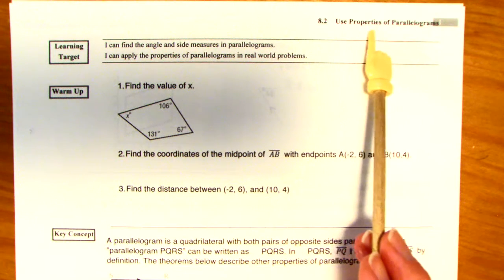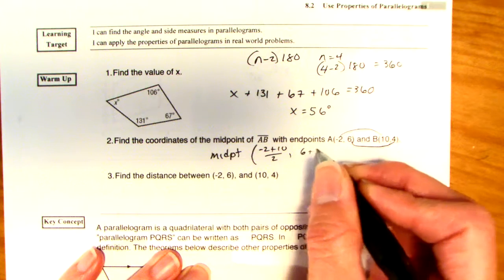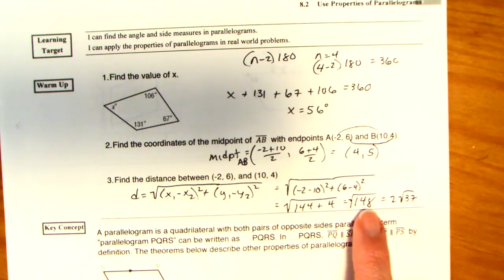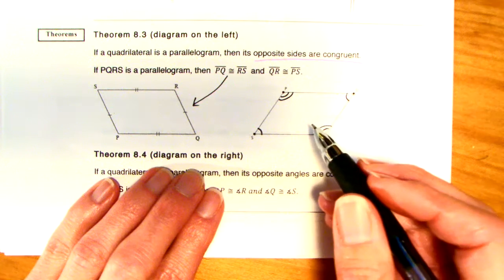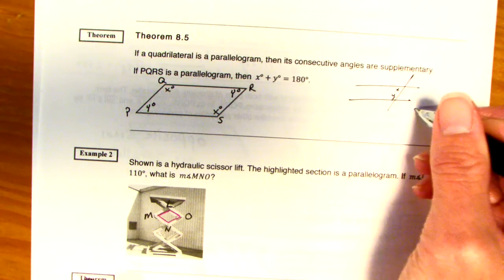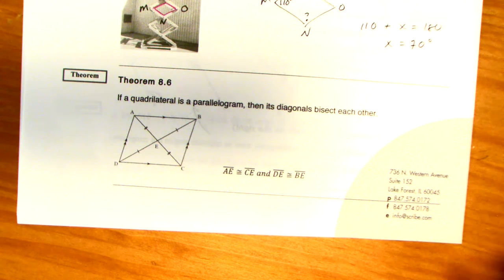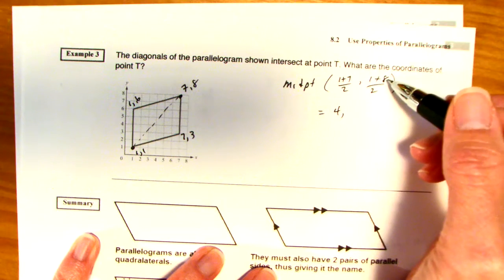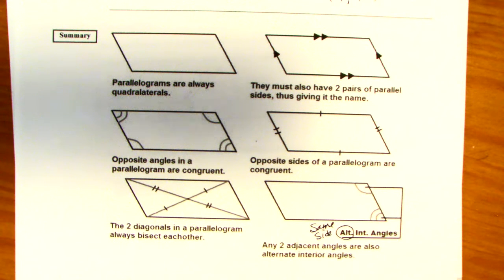Geo 8 2 notes